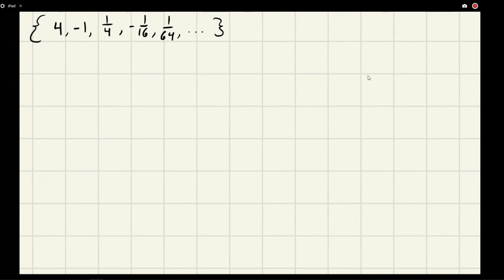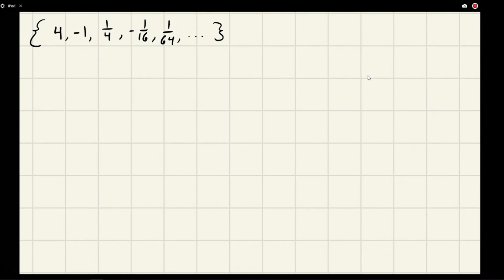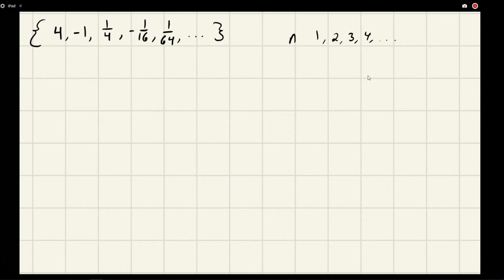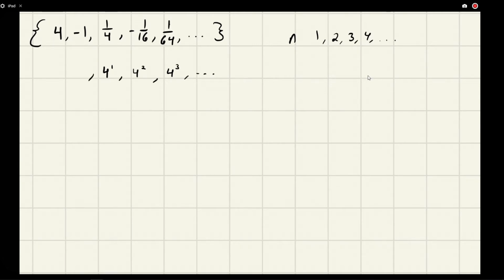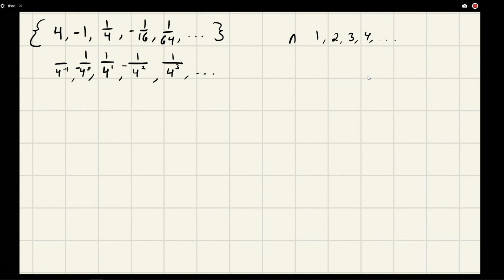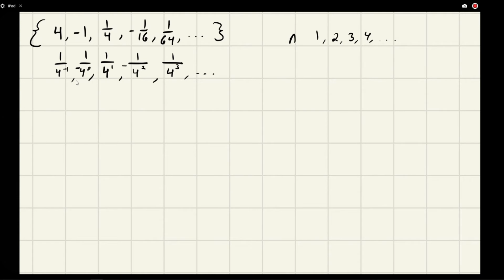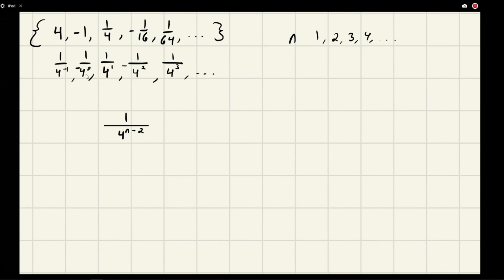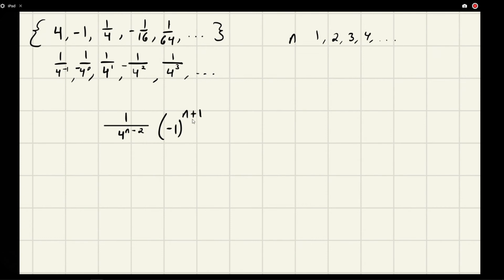Create an expression for the series Example 3